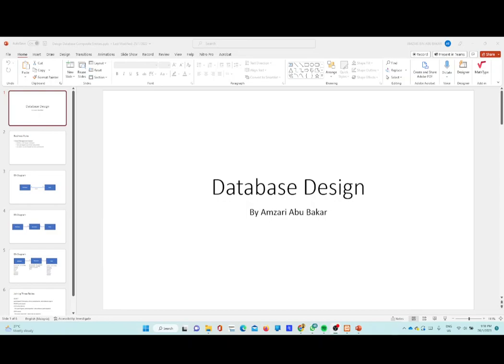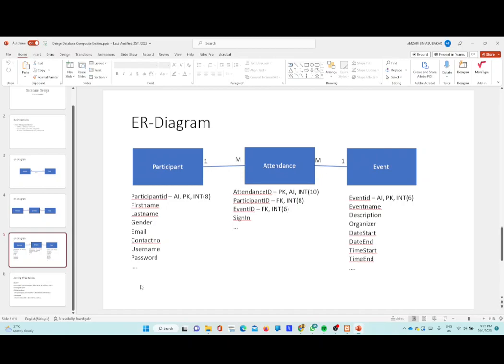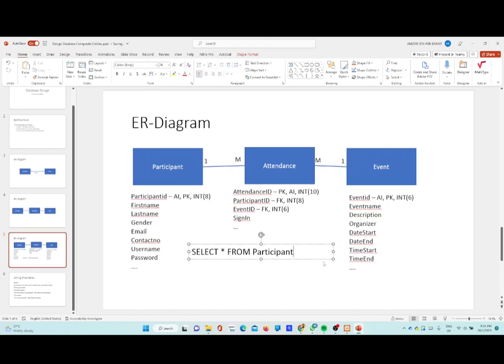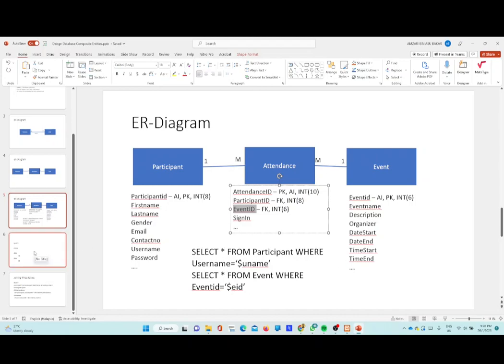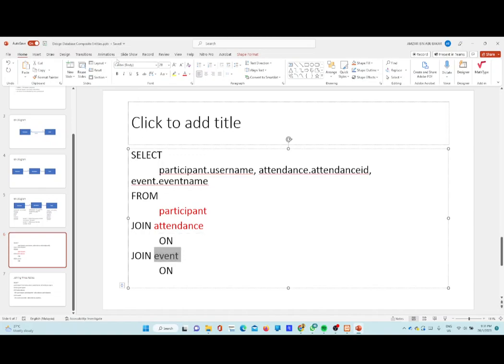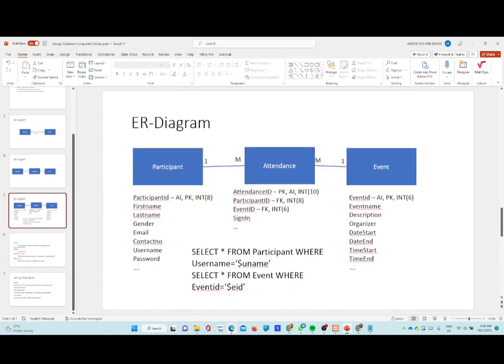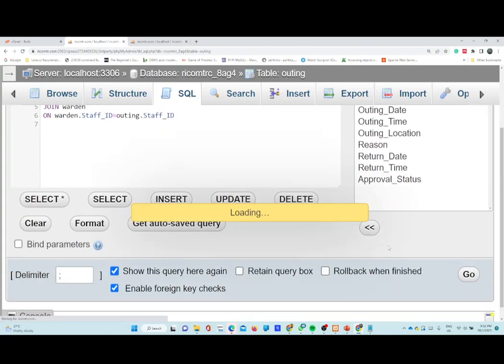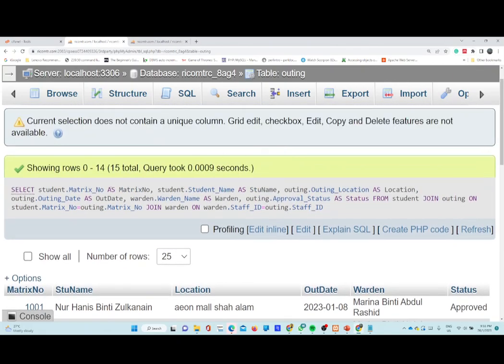Join Three Tables - SQL